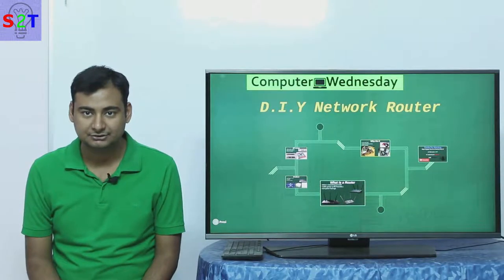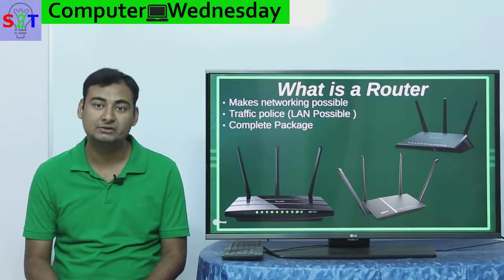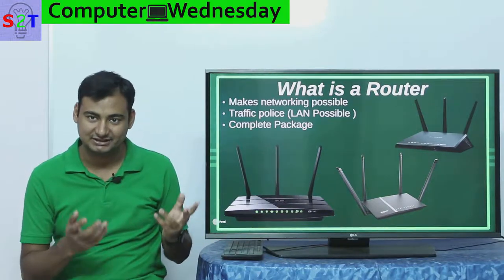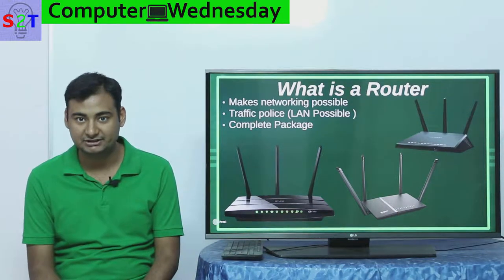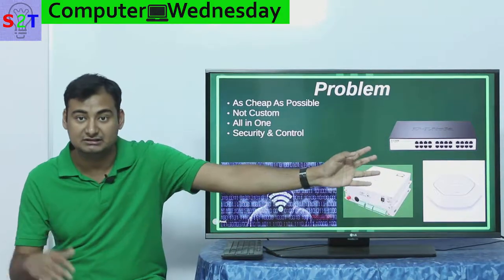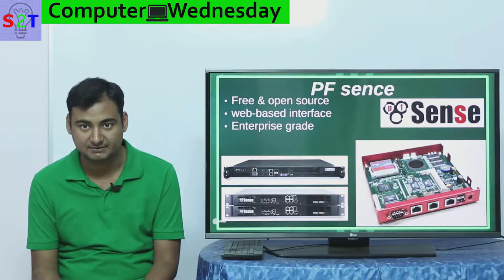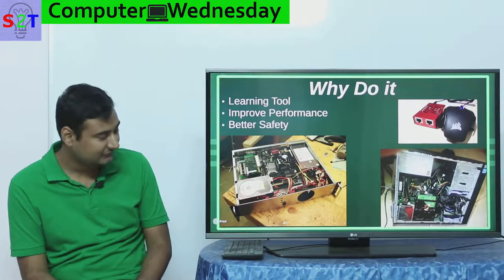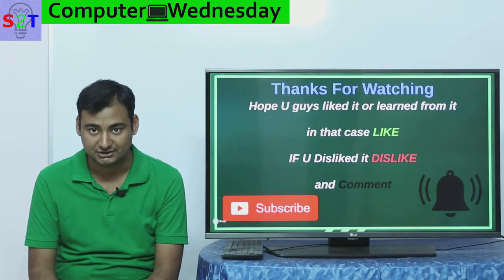Computer Wednesday Ep23 (DIY Router ,pfSense Explained)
IN this ep we will look at DIY networking solutions
So what the heck is a Network router
what are the problems that comes with this idea
option of PF Sence
Why bother doing this